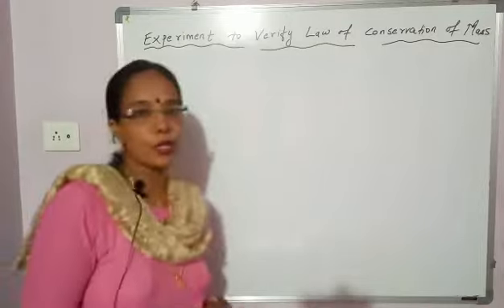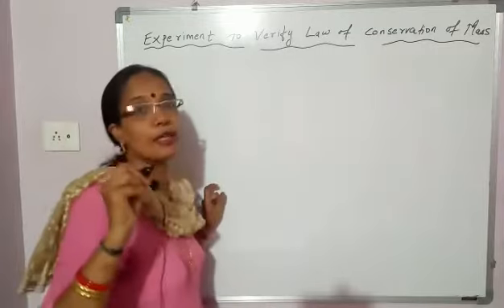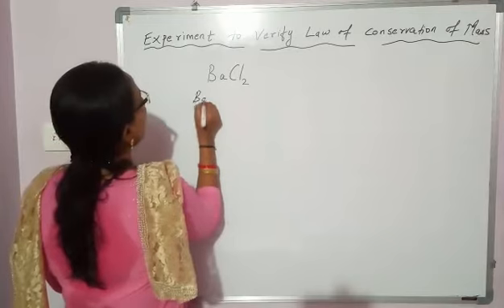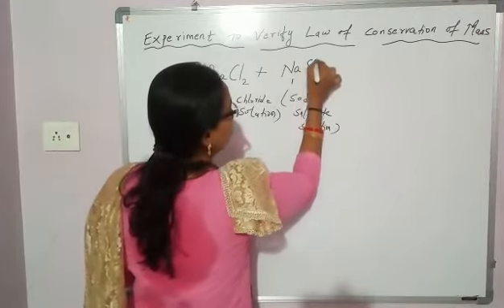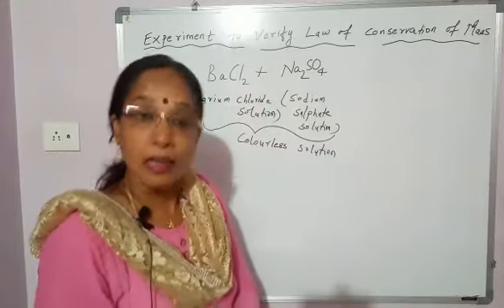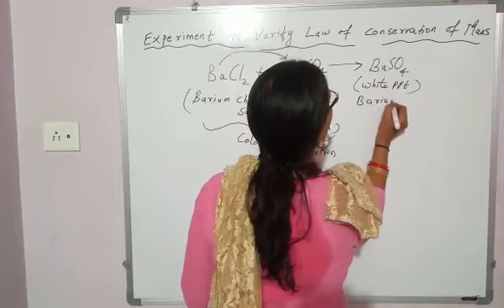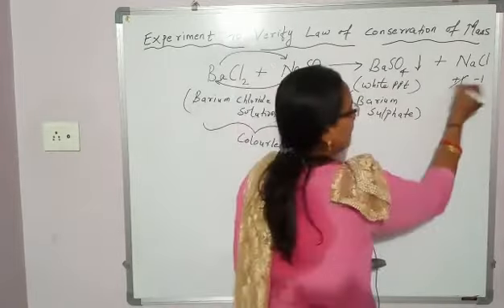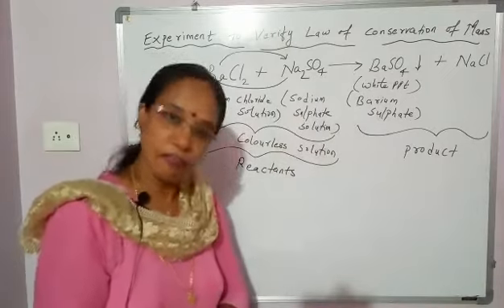Video 2 (Day 1) --Experiment to verify law of conservation of mass (Cont.)